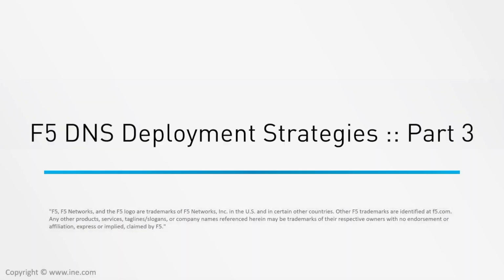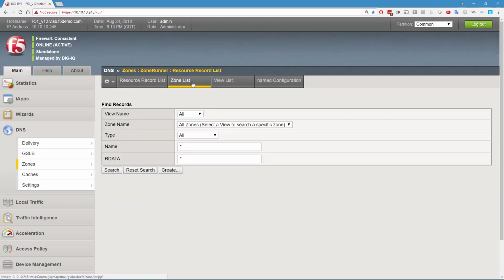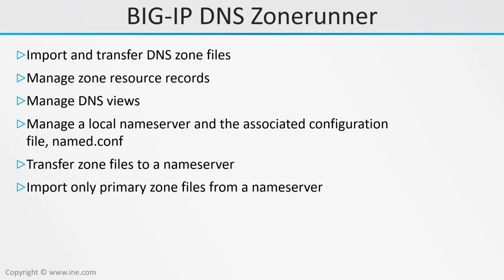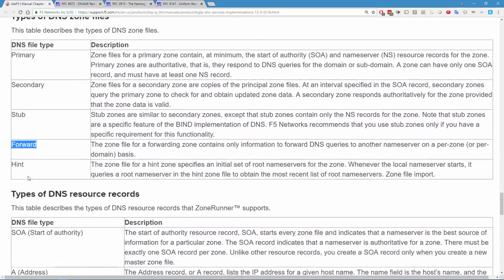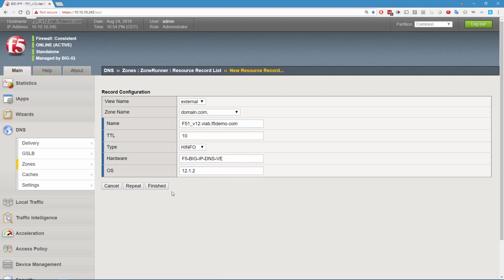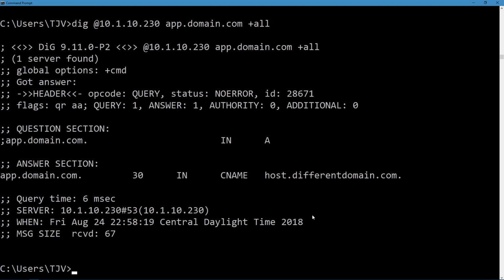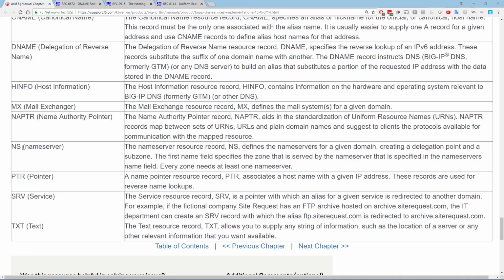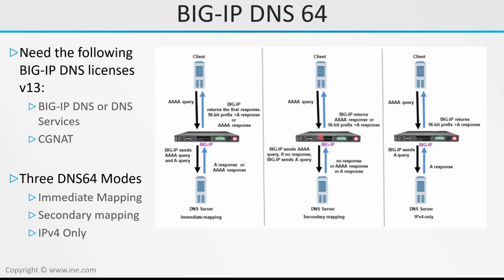F5 DNS Deployment Strategies Part 3